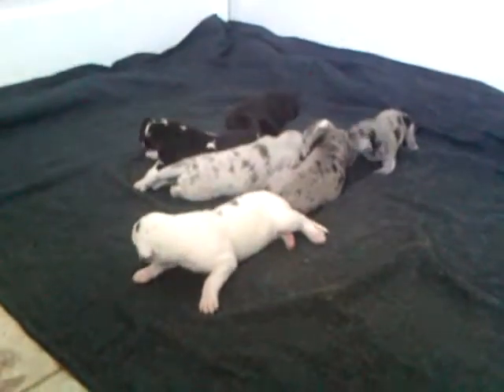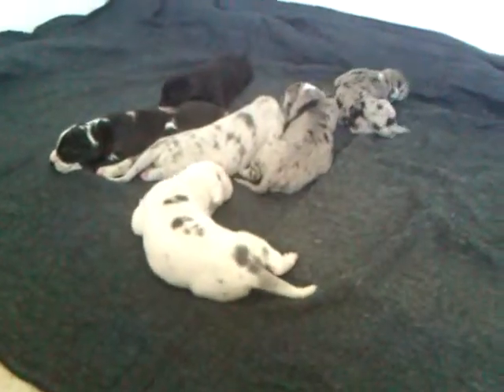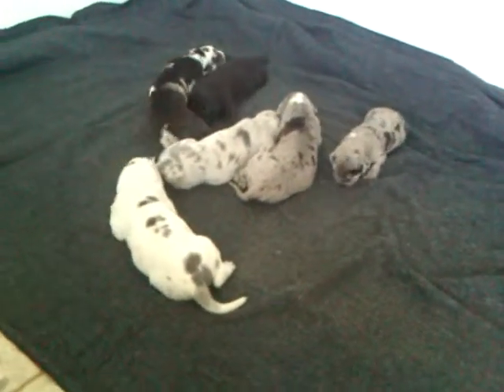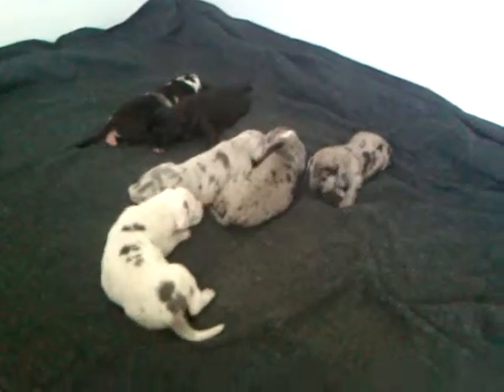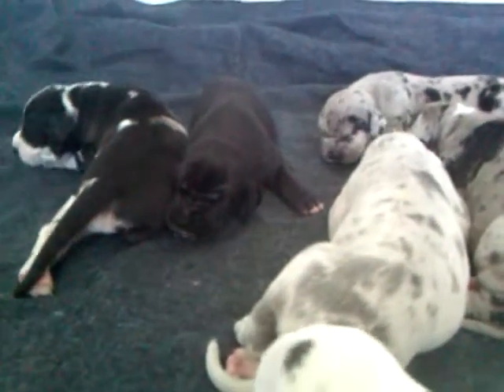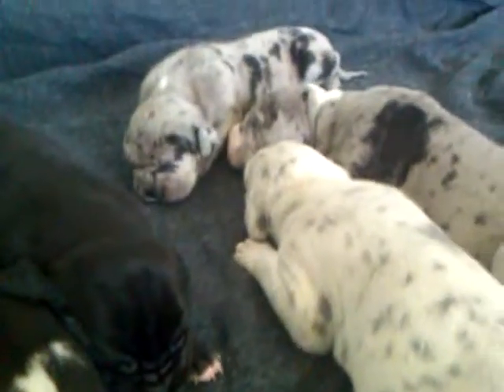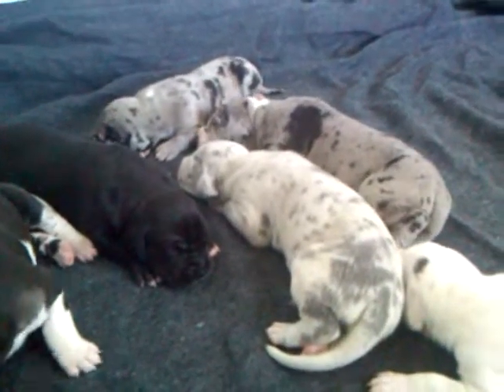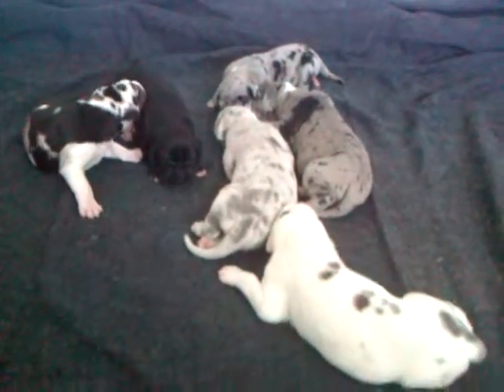great danes euro azdanesndoodles.com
euro great dane puppies raised in az see pedigrees and pictires at  azdanesndoodles.com